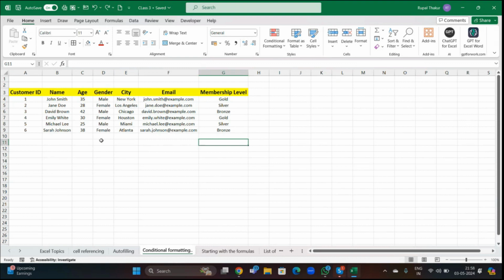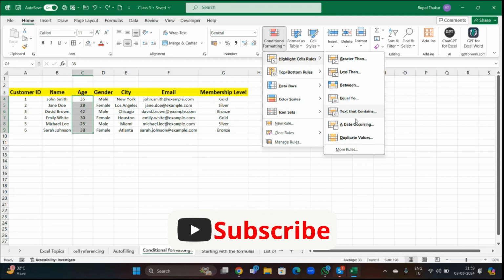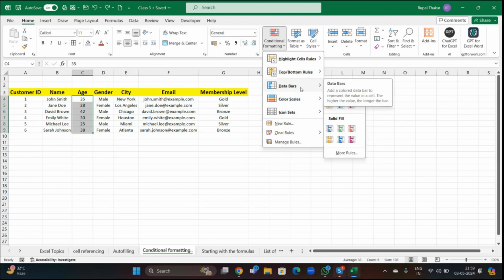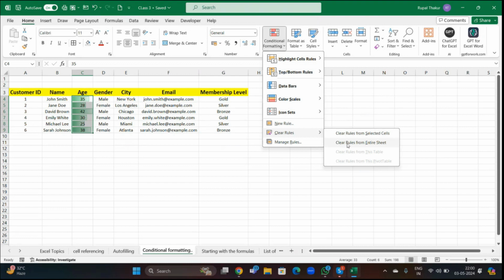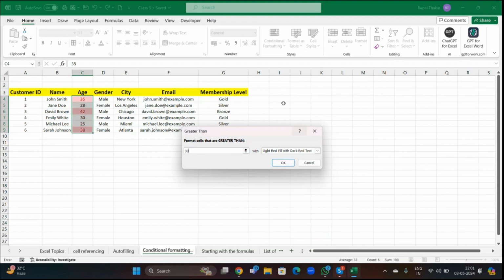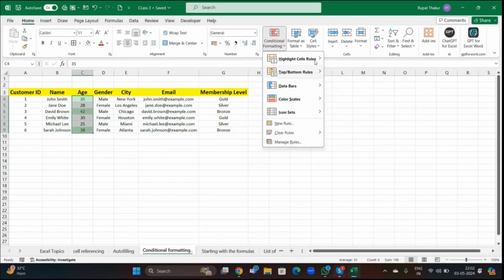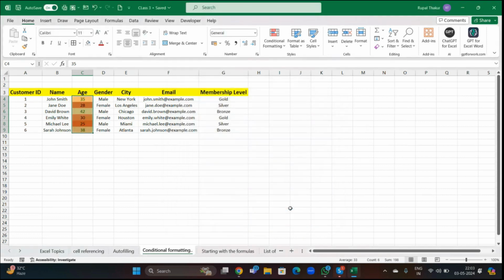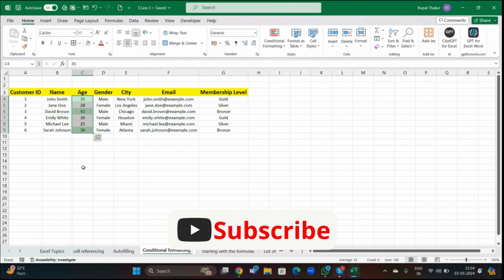CONDITIONAL FORMATTING in MS EXCEL excelskills - MS EXCEL BEGINNER TO ADVANCED SERIES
"Uncover the power of Conditional Formatting in Microsoft Excel! In this video, we'll show you how to highlight important data, identify trends, and visualize insights using conditional formatting rules. Learn how to use formulas, formatting options. MSExcel ExcelConditionalFormatting DataVisualization"

MS Excel
Excel Conditional Formatting
Data Visualization
Excel Formulas
Excel Formatting
Excel Data Analysis
Excel Spreadsheet
Excel Tutorial
Spreadsheet Software
Microsoft Excel
Productivity Software
Office Software
Computer Skills
Technology